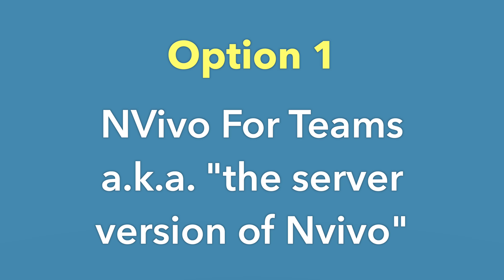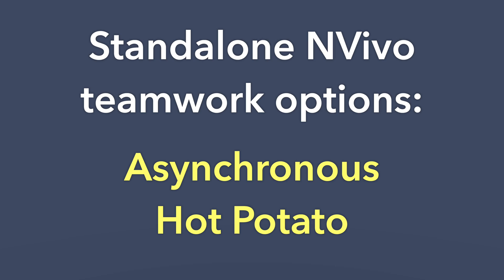2 Tech Setups for NVivo Teamwork: Qualitative Research Methods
Noelle Wyman Roth of Duke University answers common questions about working with NVivo to help you in your qualitative data research and analysis, particularly when working in a project team. In this video, she covers questions like:
       (0:05)  What are the 2 ways to set up NVivo for teamwork?
       (0:15)  Use NVivo for Teams a.k.a. “the server version”
       (1:02)  Use the standalone NVivo
       (2:00)  What’s so hard about using NVivo For Teams server edition?